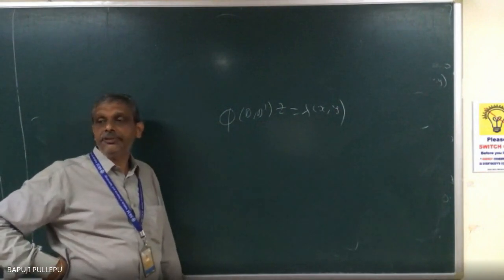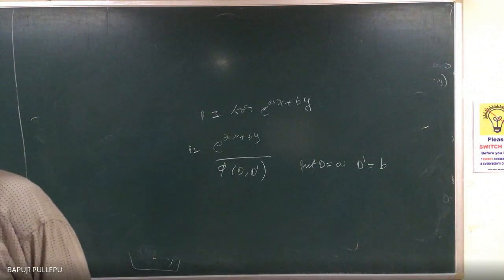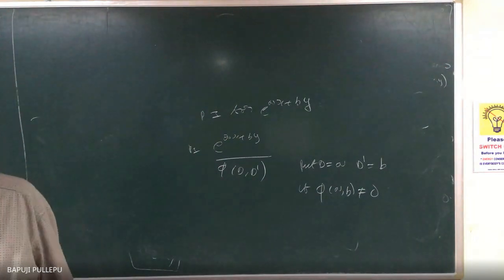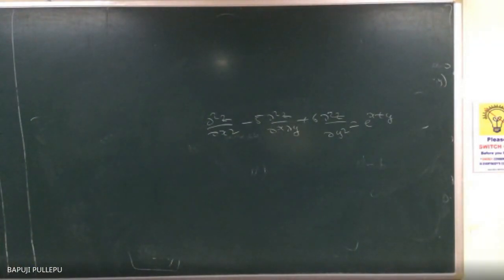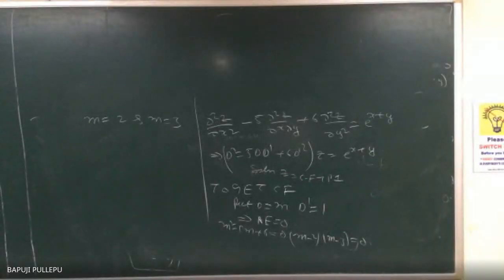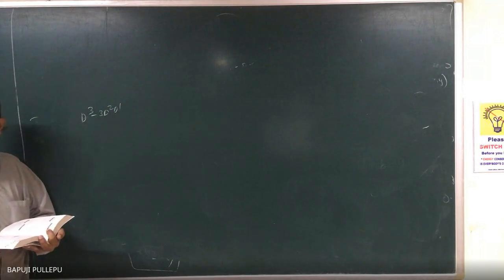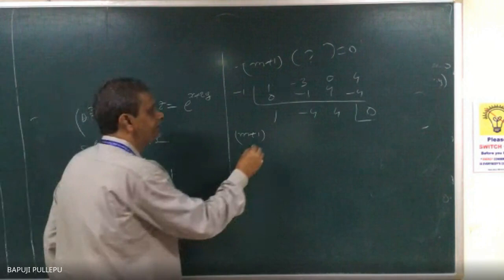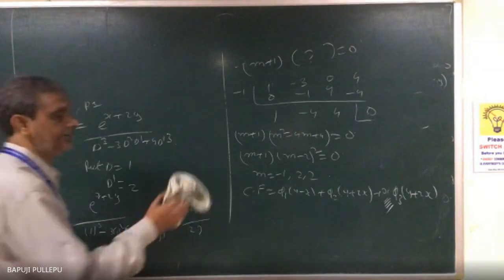06 10 21 eie pi for eax 9 45 10 35